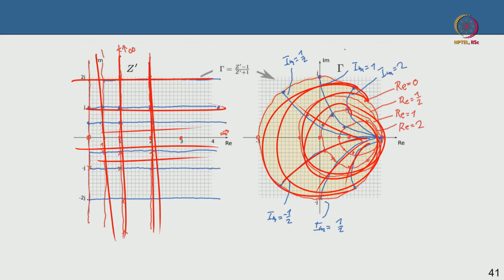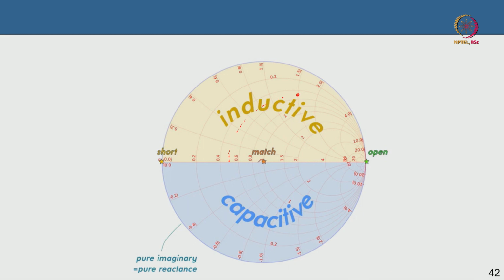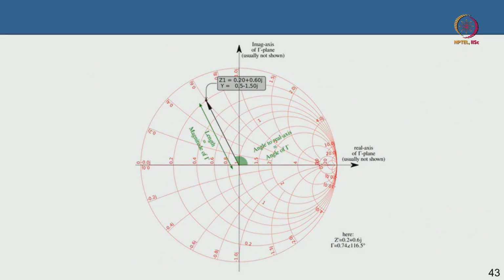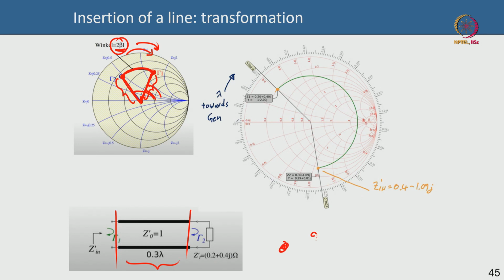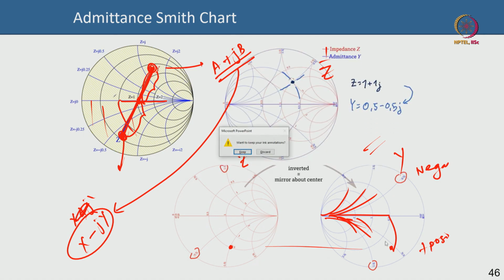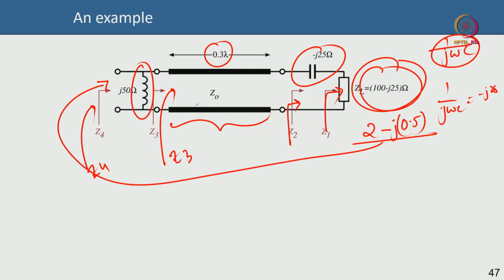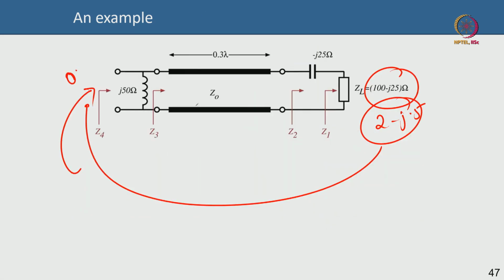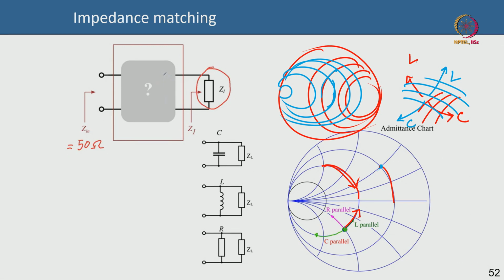Lec 53 Smith chart and matching.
admittance, capacitive, inductive, transformation, matching, impedance.